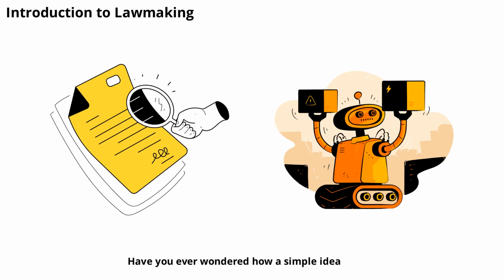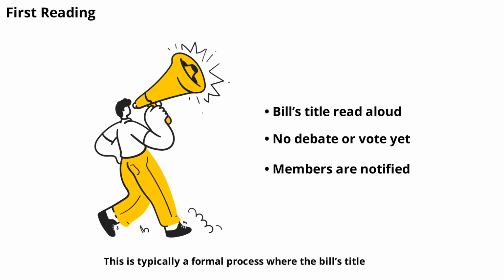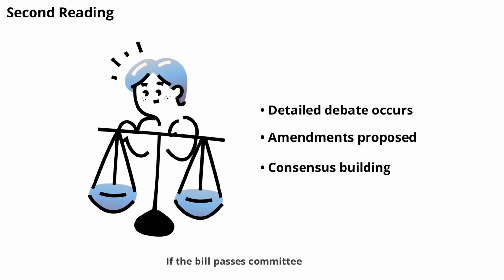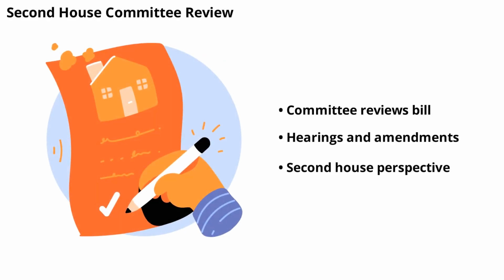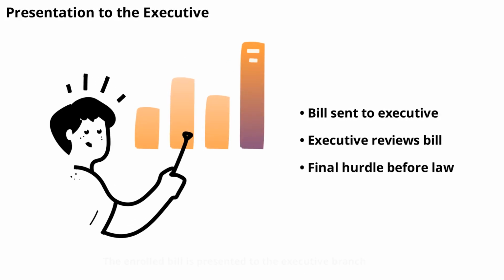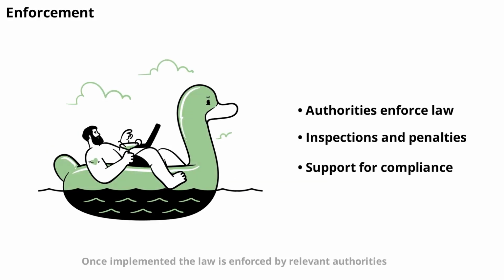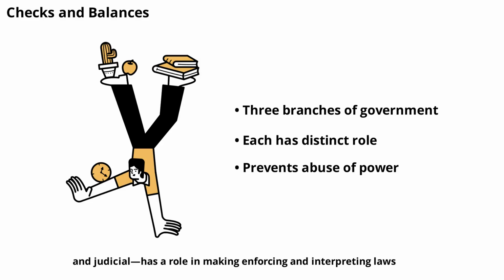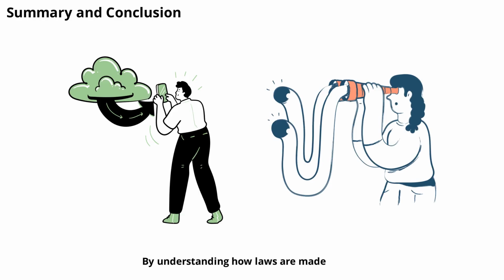How Laws Are Made Step by Step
Learn how laws are made step by step, from idea to bill, committee review, debates, votes, and signing into law. Clear, beginner-friendly breakdown with real-world examples, key terms, and how citizens can influence legislation.

how laws are made, lawmaking process, steps to make a law, how a bill becomes a law, legislative process explained, bill to law steps, congress lawmaking, parliament lawmaking process, committees in congress, legislative branch explained, government for beginners, civics lesson, politics explained simply, lawmaking explained, public policy process